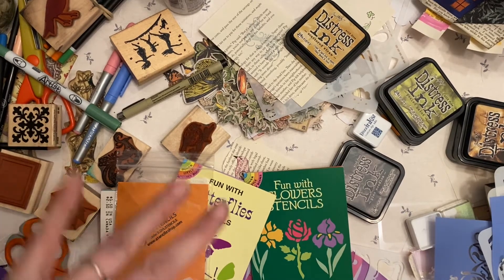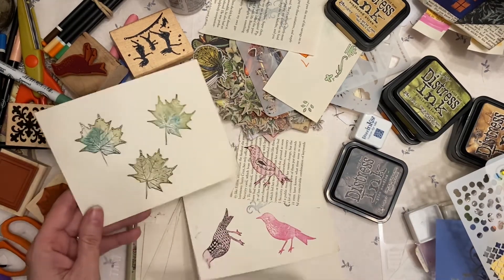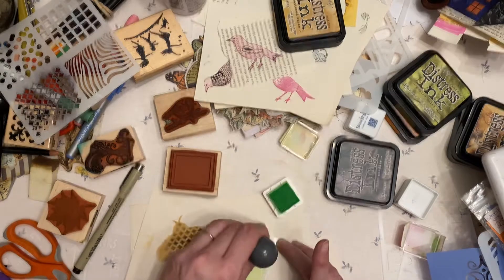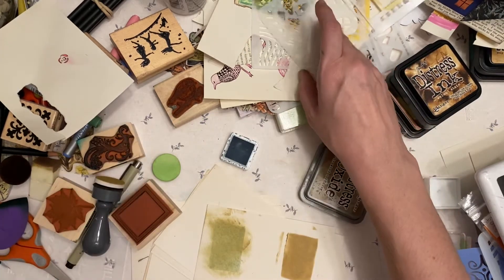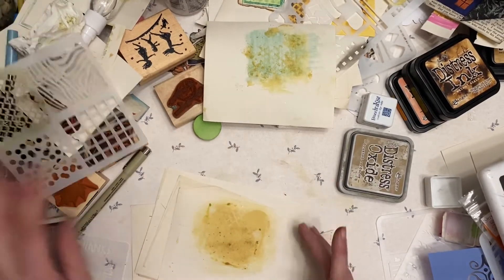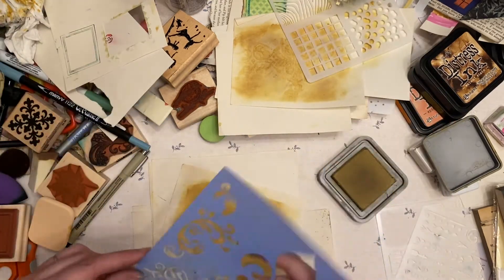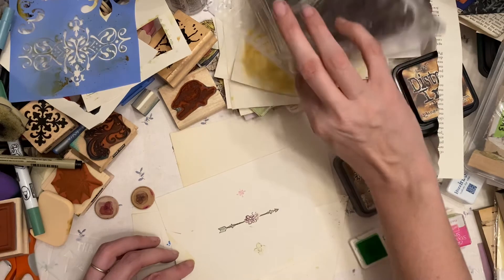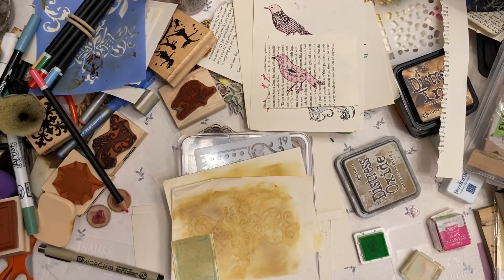STOP N CROP: More Doodles, Stencils, and Stamps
Great for junk journals, Art Journals, Scrapbooks, Glue Books, Smash Books, travelers notebooks, Albums, card making, and Memory Books.